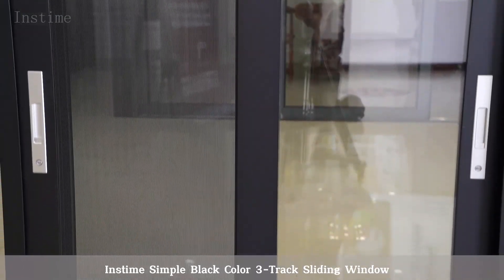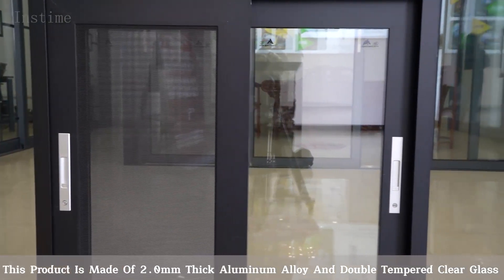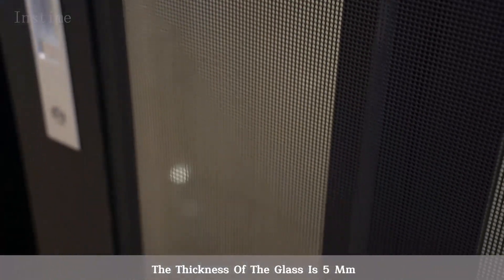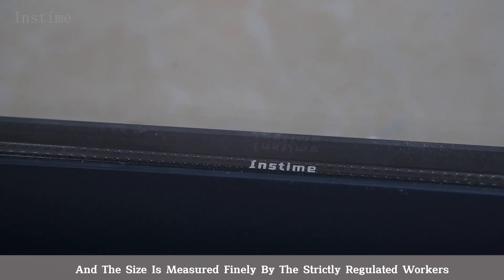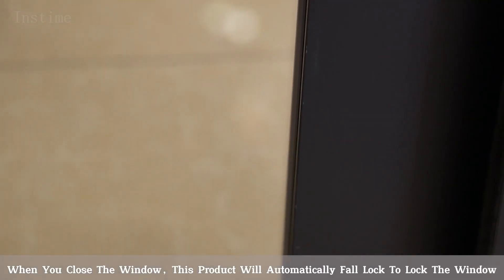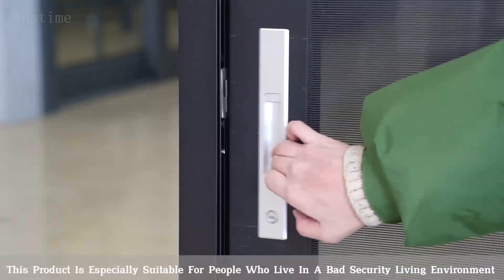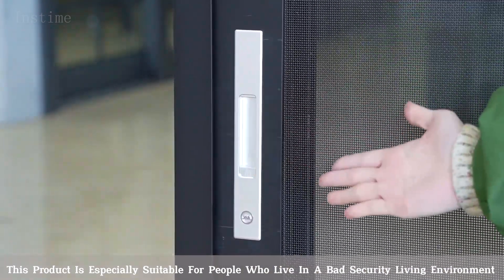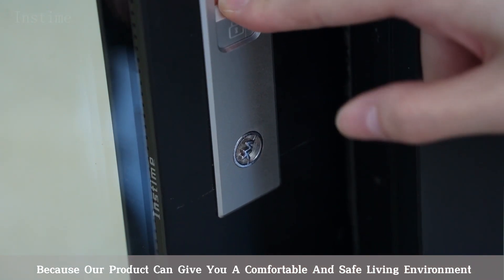【Instime】Supplier Factory Price 2023 Classic Design Aluminum Profile Sliding Windows For House